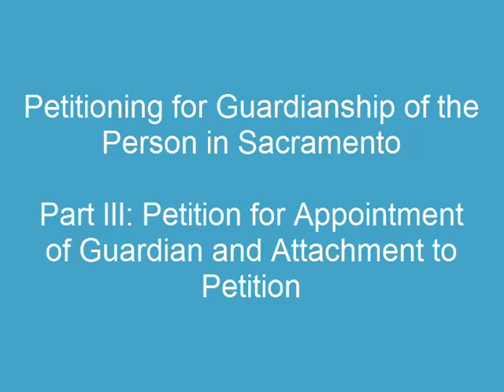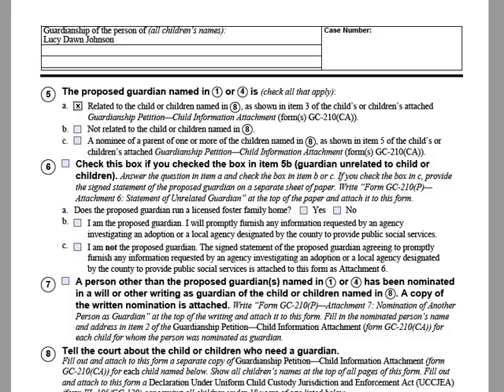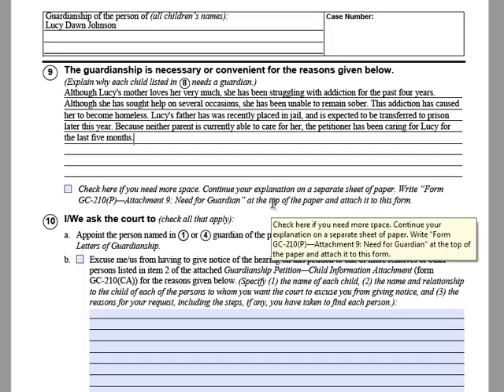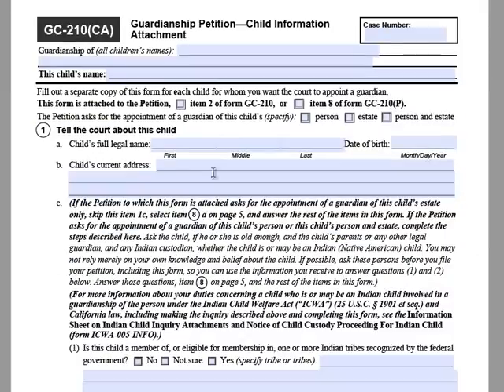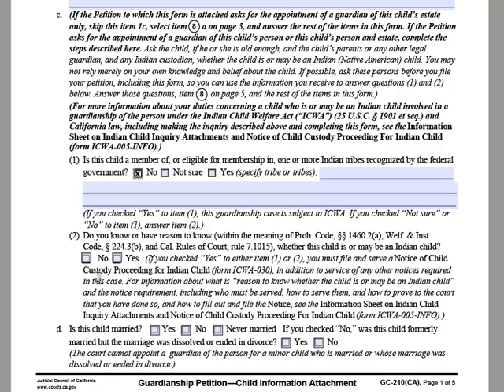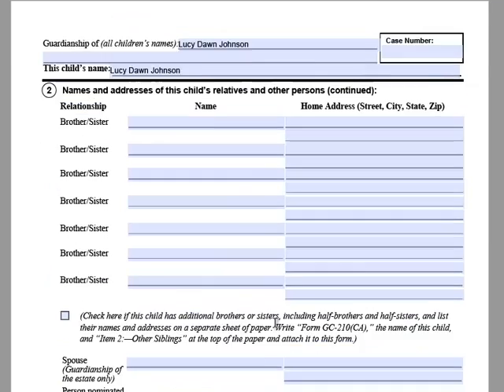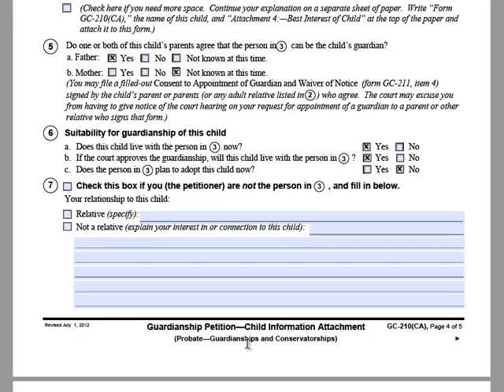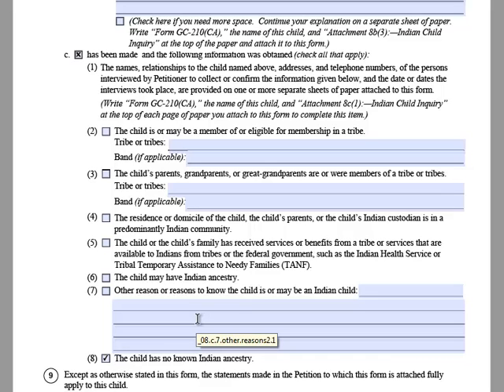Applying for Guardianship Step One: 3. Petition and Attachments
Temporary guardianship: if the child’s health or safety is in danger